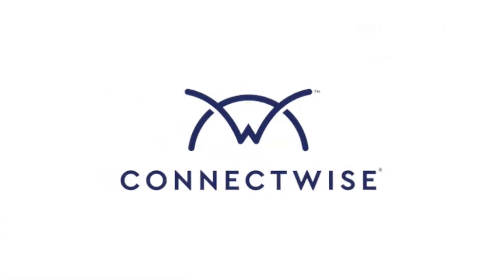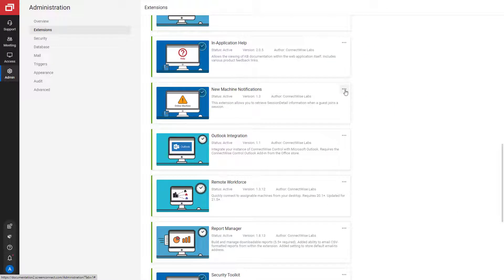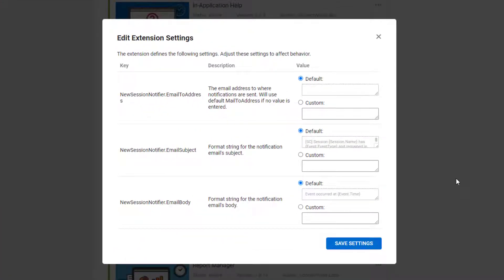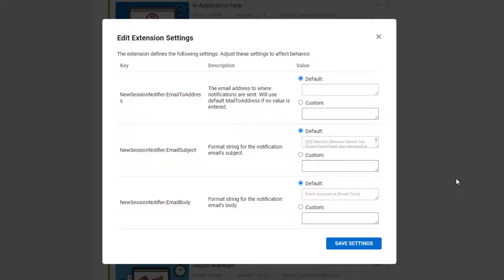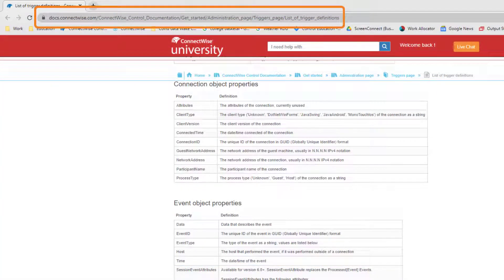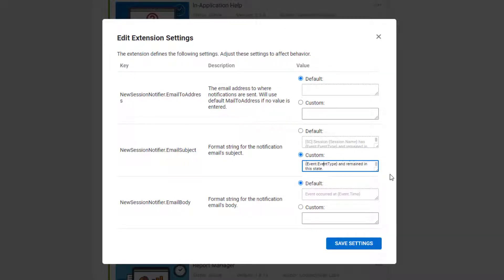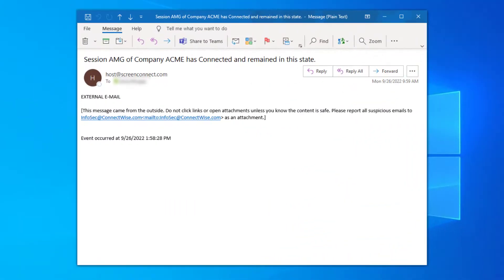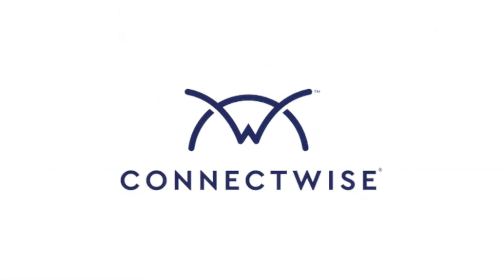ScreenConnect: New Machine Notifications Extension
The New Machine Notifications extension will automatically send an email notification when a guest joins a session.